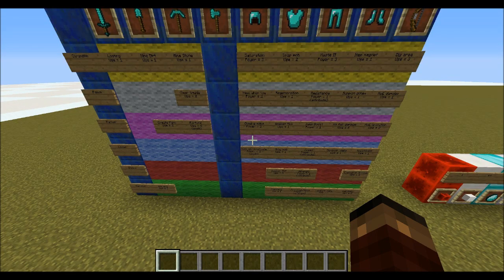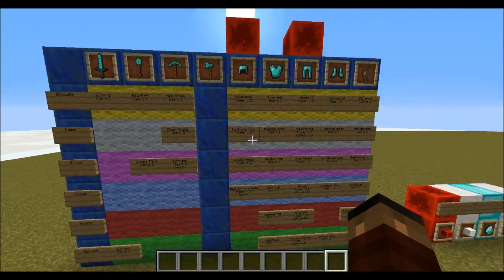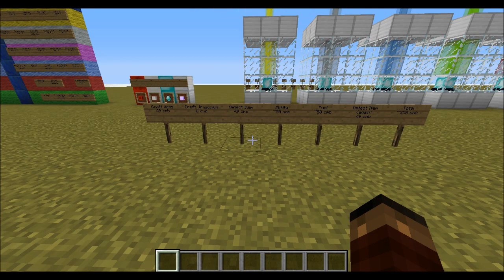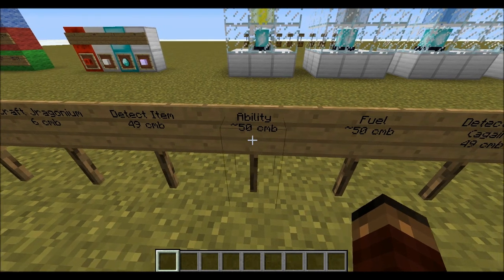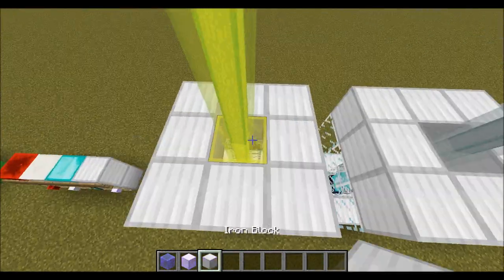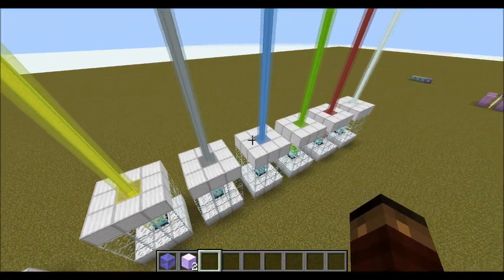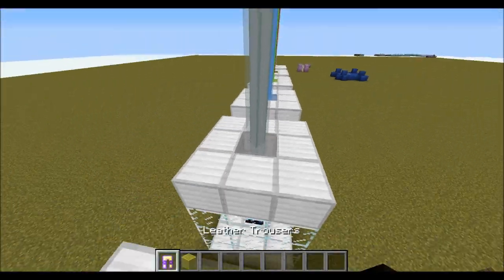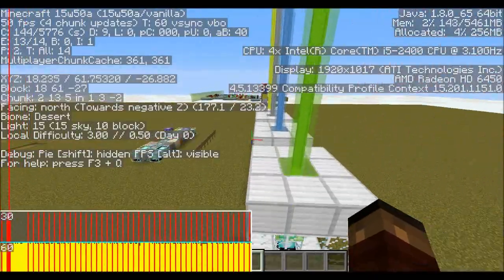Custom Armor with Jragon E1 | Crafting - Minecraft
Rewriting three commands at once this series! =D
I'm looking forward to hearing your suggestions =)

Banner art and logo by Rushfriend
Outro by redacted187